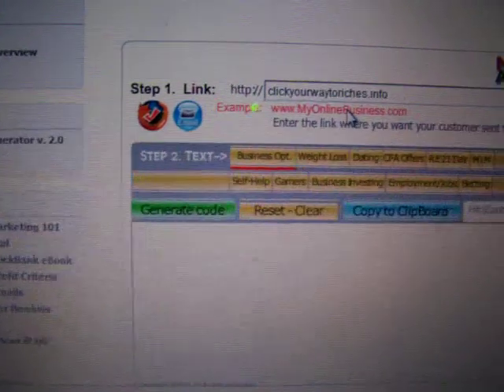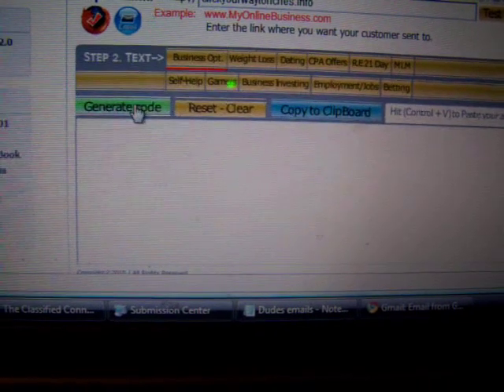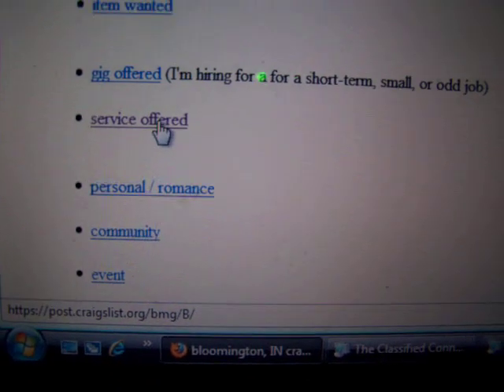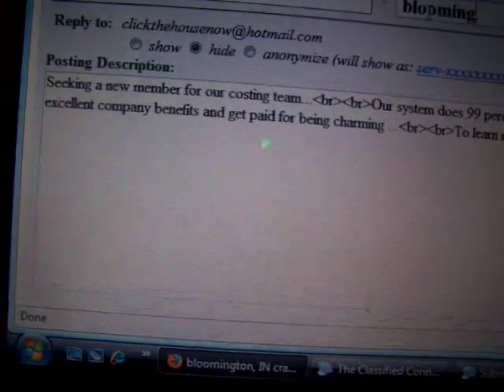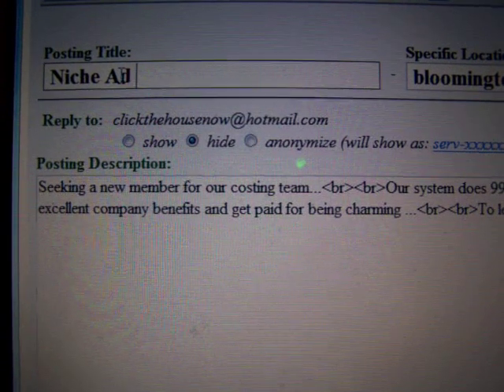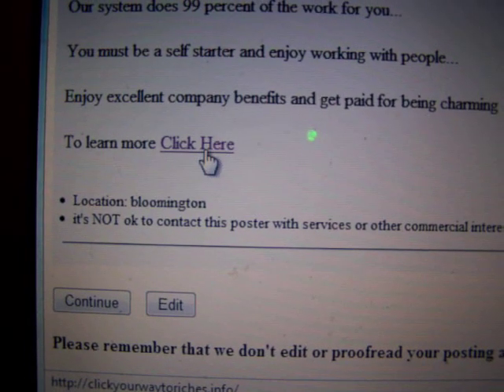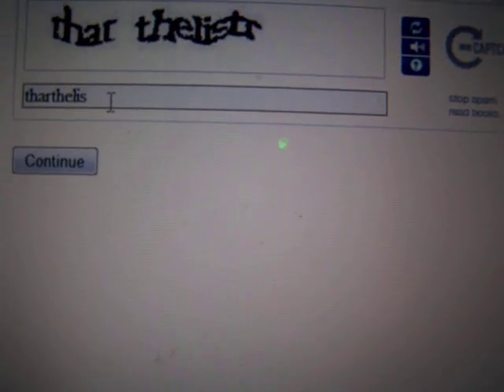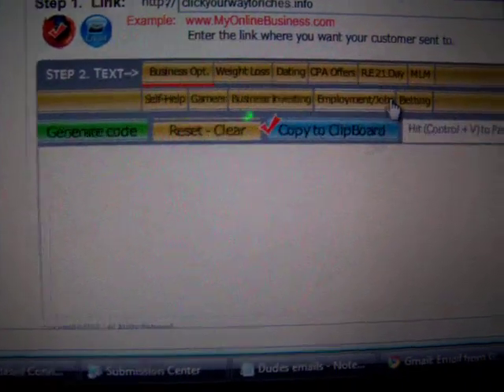How the Niche Ad Generator Works.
This will show you how the Niche ad generator works, sorry about the video quality...Very excellent tool to do ads online!